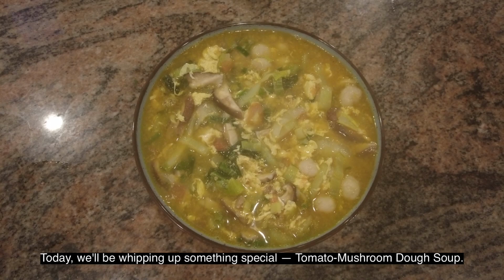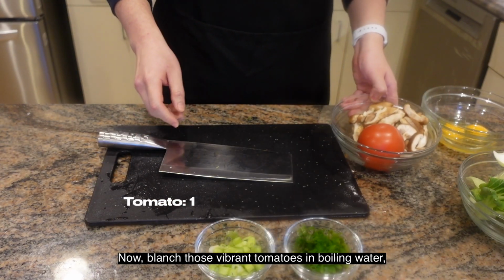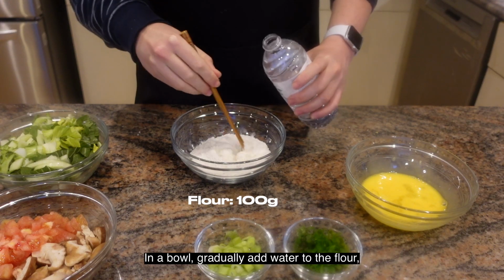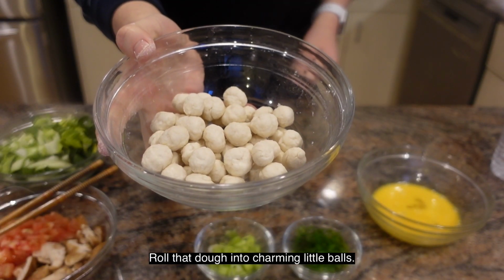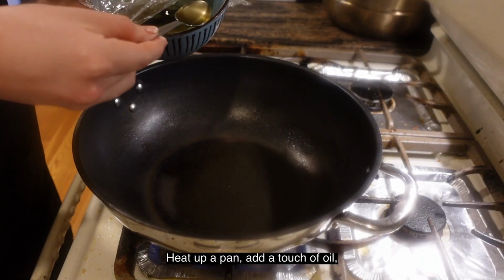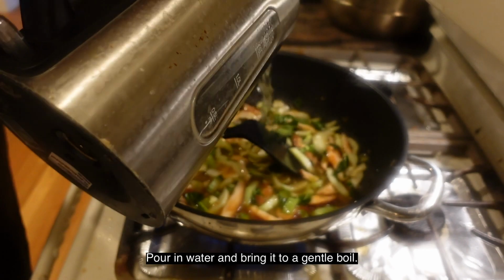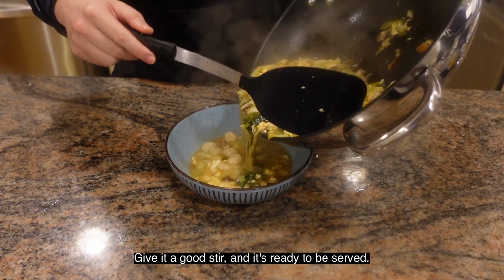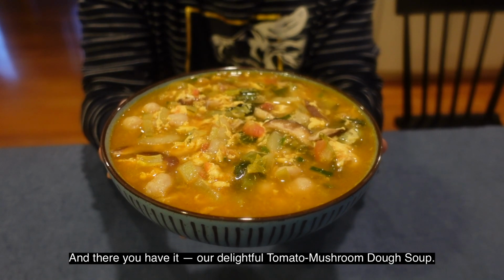[Saturday Update] Savor the Simplicity: Tomato-Mushroom Dough Soup Delight!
Join me in the kitchen for a delightful culinary adventure! In today's recipe, we'll be crafting a heartwarming bowl of Tomato-Mushroom Dough Soup. With fresh ingredients and simple steps, this soup is both nutritious and incredibly tasty. Don't miss out on the comforting flavors of tomatoes, mushrooms, and handmade dough balls swimming in a savory broth. It's a perfect blend of simplicity and deliciousness. Enjoy the warmth and goodness in every spoonful!